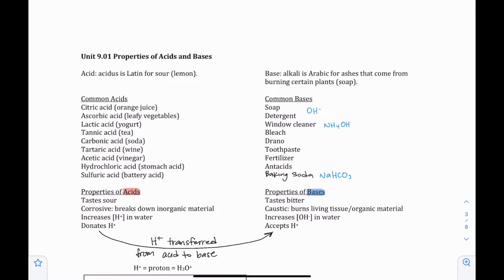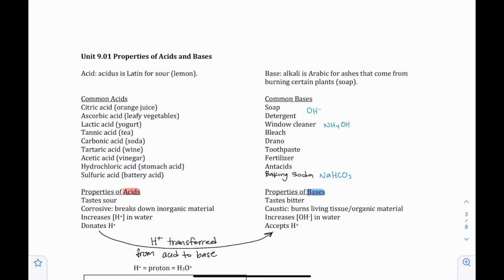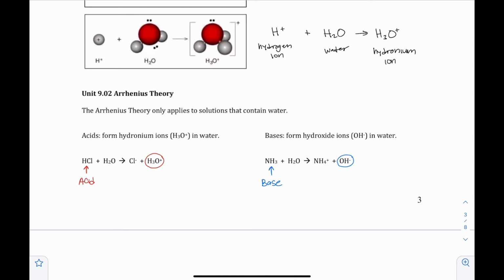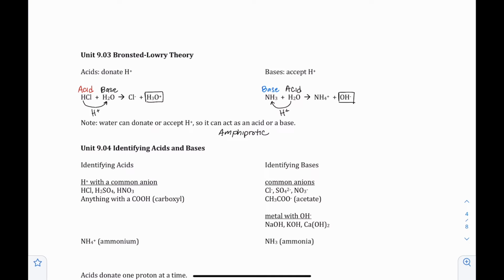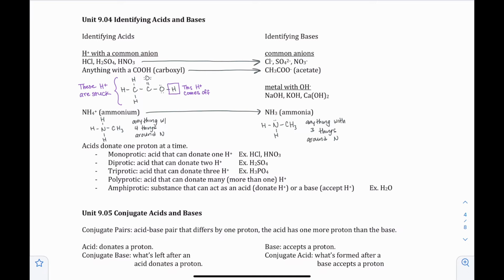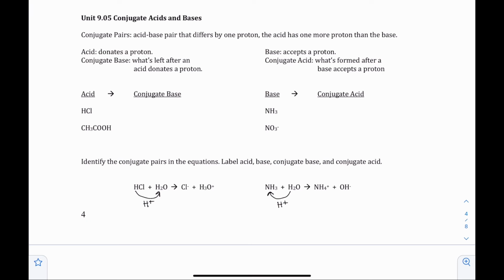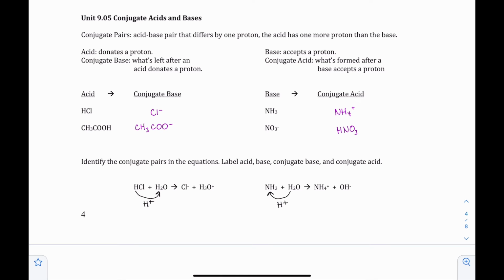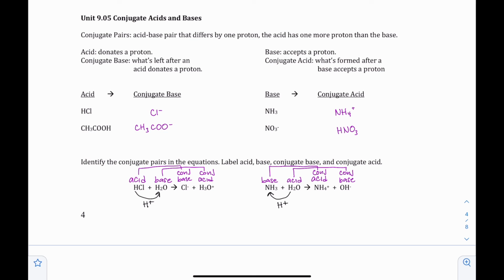AP CHEM Unit 9.01 - 9.05 Acids and Bases, Conjugate Pairs